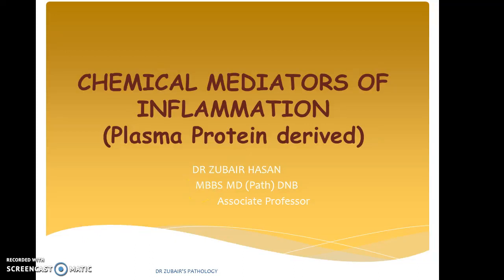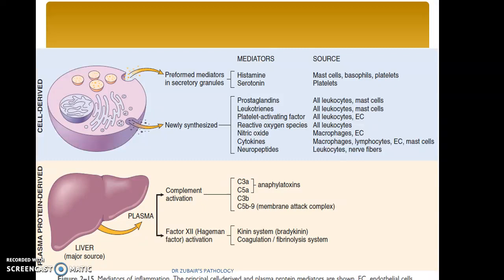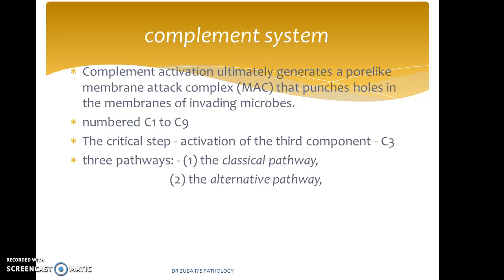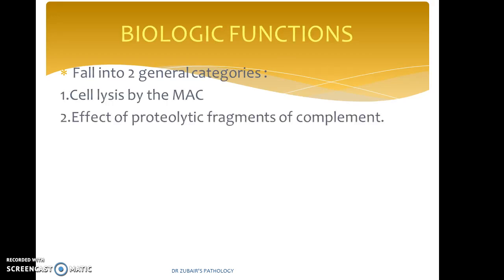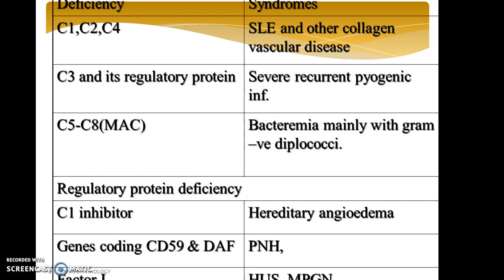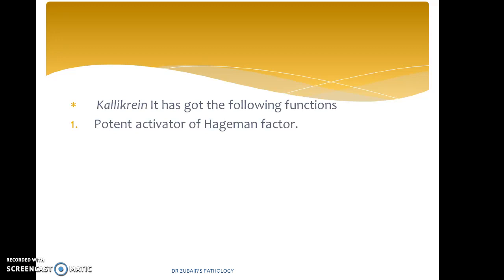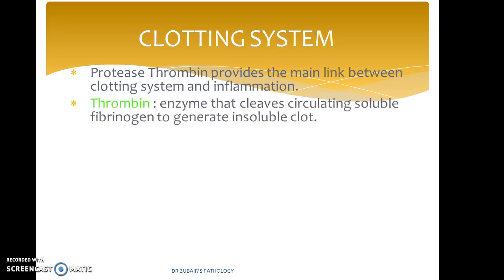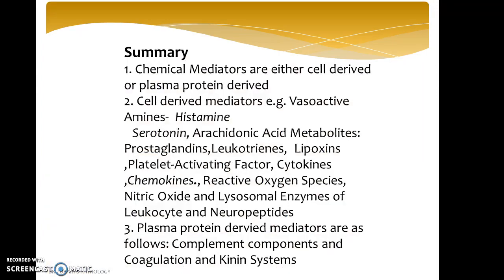Inflammation- Part 5 Plasma protein derived chemical mediators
Lets now look at the role of plasma protein derived chemical mediators. Complement system play a vital role along with Fibrinolytic ,Coagulation and Kinin system.